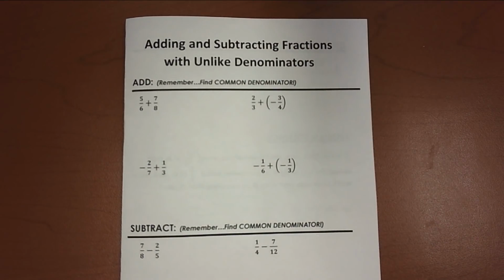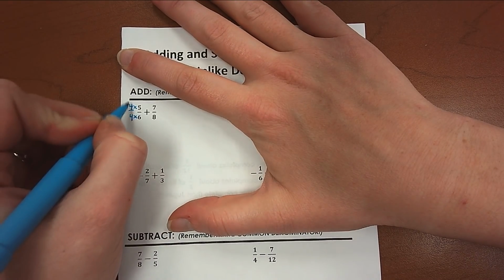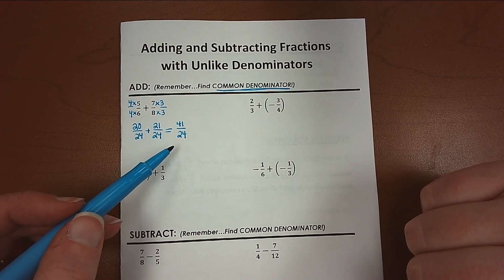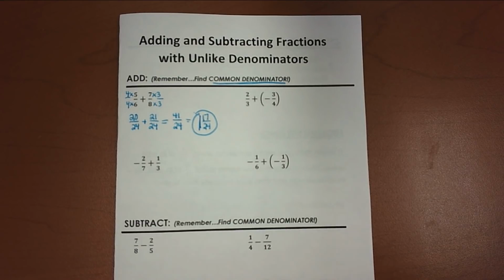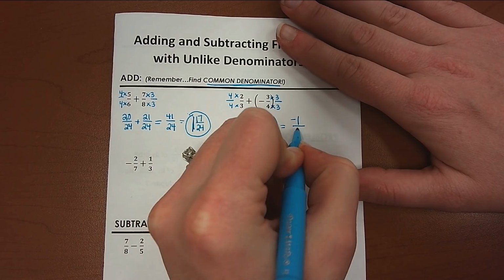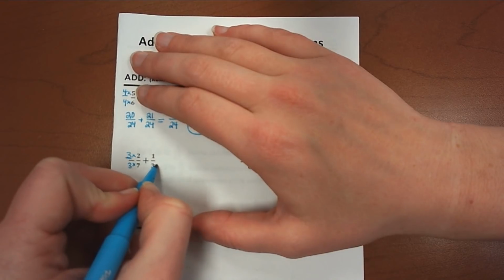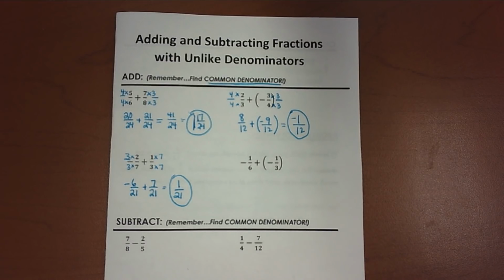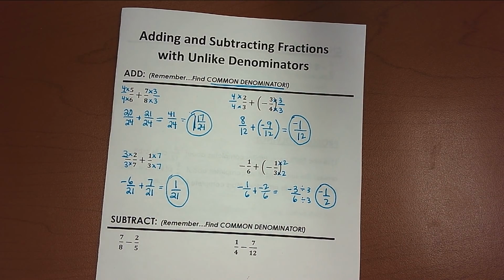7th 5B Video 1 Adding Unlike Fractions